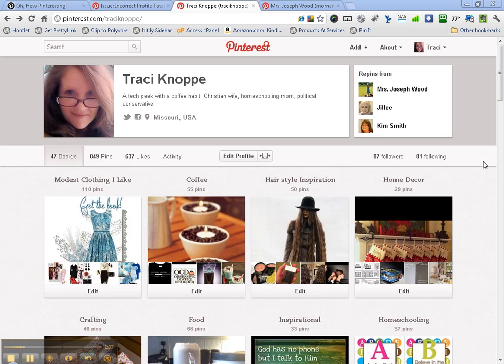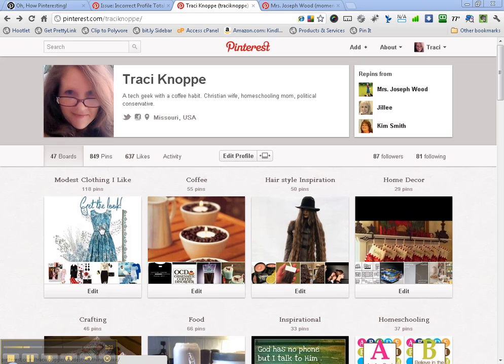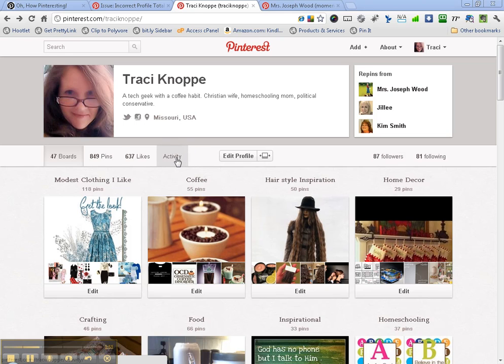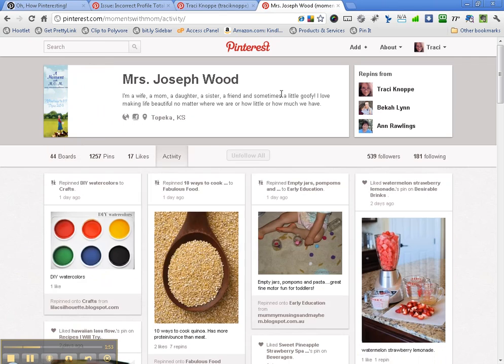New Pinterest Layout Revealed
The new Pinterest profile layout.